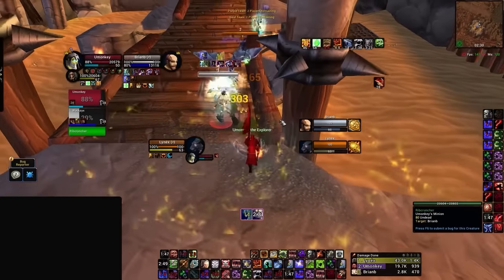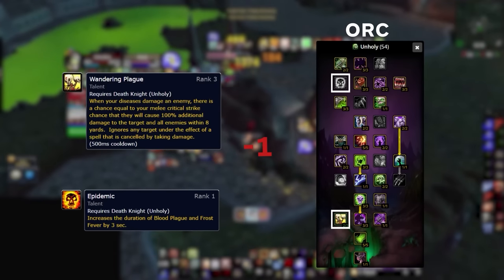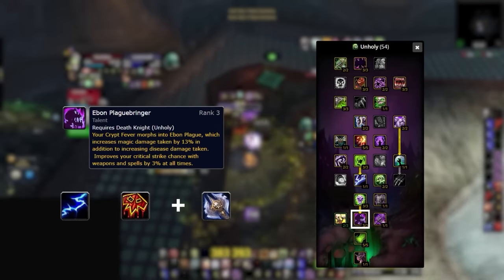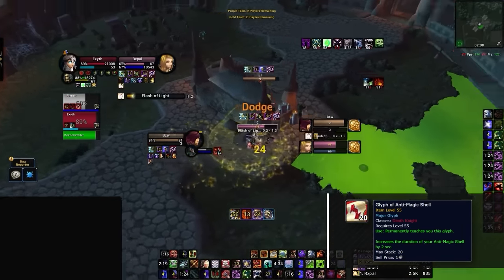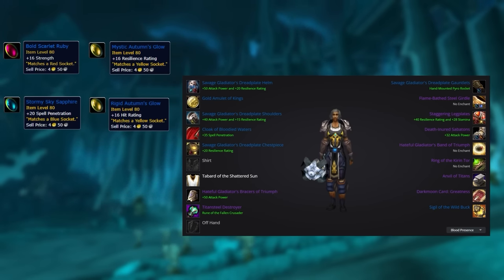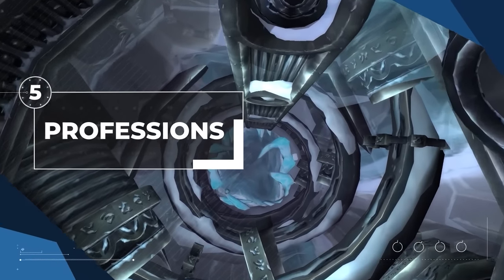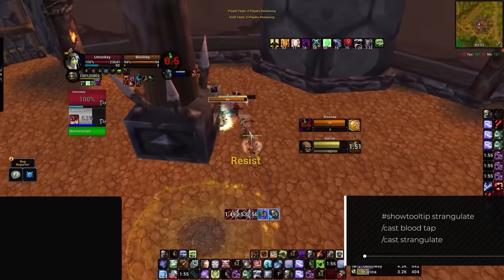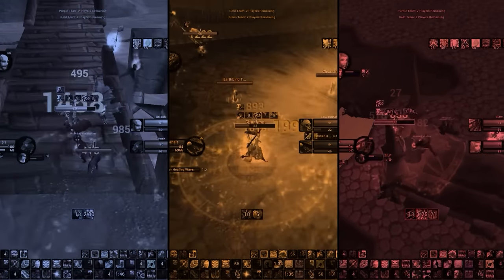UNHOLY DEATH KNIGHT WOTLK GUIDE | Best Race, Talents, Glyphs, Gear, Professions & Macros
0:00 - Race
1:26 - Talents
3:59 - Glyphs
5:43 - Gear
8:02 - Professions
8:47 - Macros

What are you waiting for? Take a look for yourself and find out why Skill Capped is THE hyper improvement platform for World of Warcraft

Concepts: wotlk,world of warcraft,wotlk classic,wotlk pvp,wrath classic,classic wrath,wotlk fresh,asmongold,wotlk prep,world pvp,pvp guide,death knight,unholy death knight,unholy dk,dk,unholy dk wotlk pvp,death knight wotlk,unholy dk wotlk,unholy death knight wotlk,race,talents,glyphs,gear,professions,macros,unholy dk pvp guide wotlk,wotlk dk pvp talents,dk pvp talents wotlk,dk talents wotlk,death knight talents wotlk,unholy death knight wotlk pvp guide